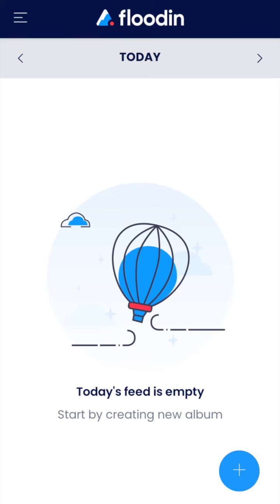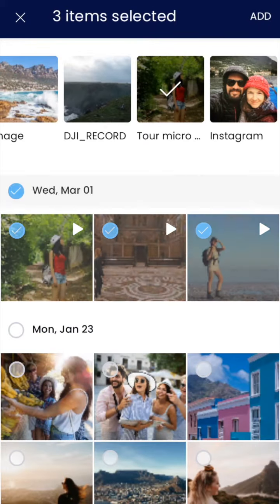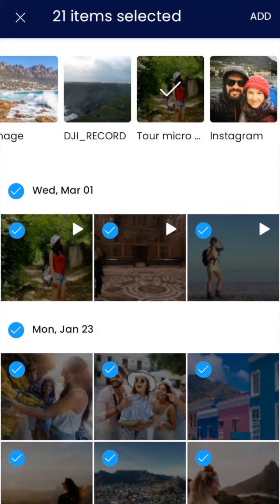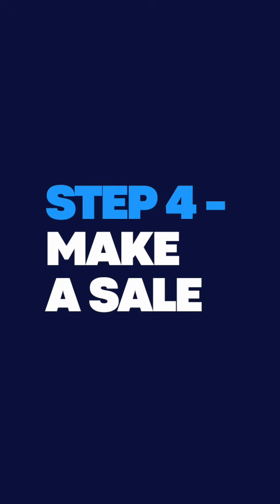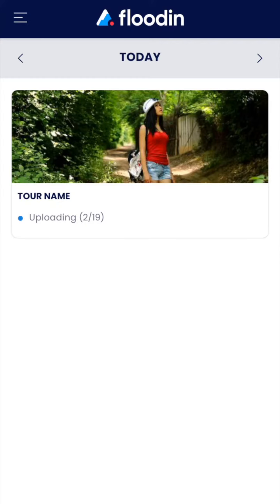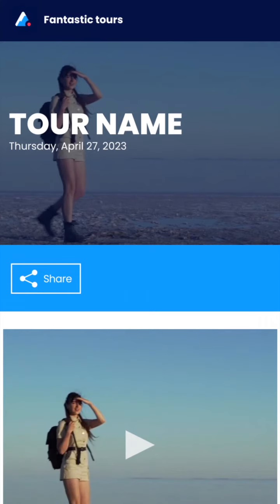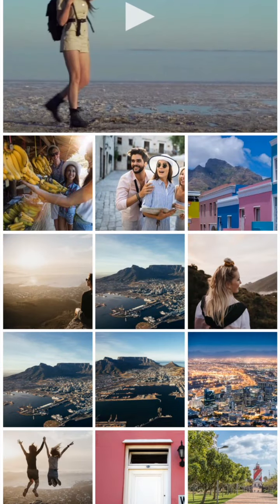How to start up-selling videos and photos with Floodin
A step by step 1minute video tutorial on how to start upselling videos and photos to your guests using the Floodin video photo sales app for tourist attractions, activities and freelance guides. Create high quality video photo packages that you can sell to your guests and give your business a boost.